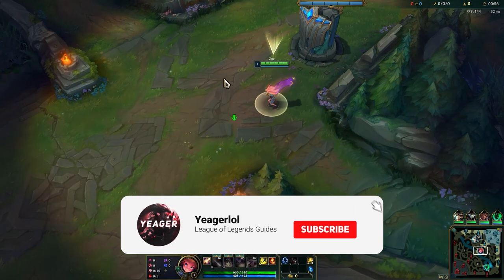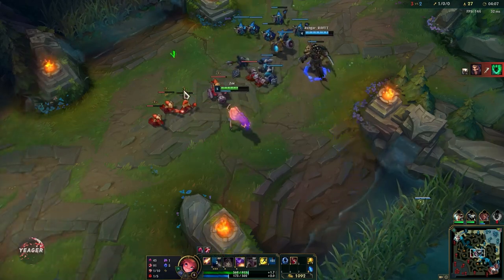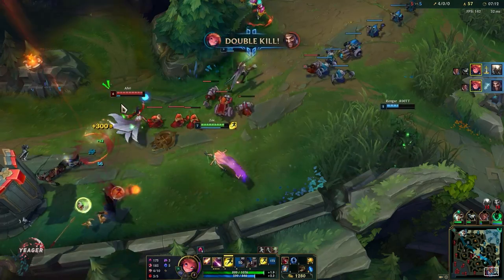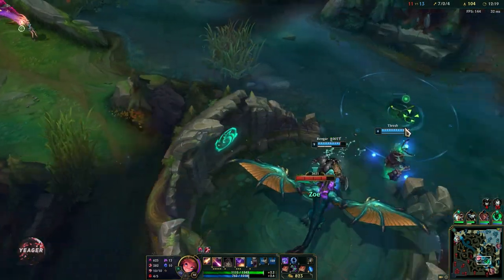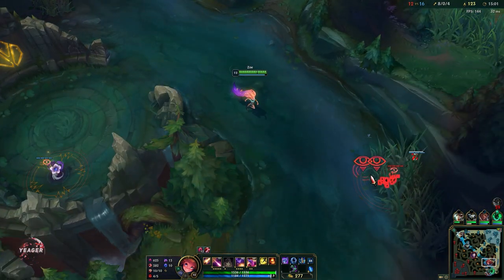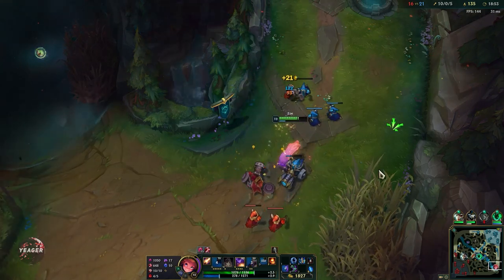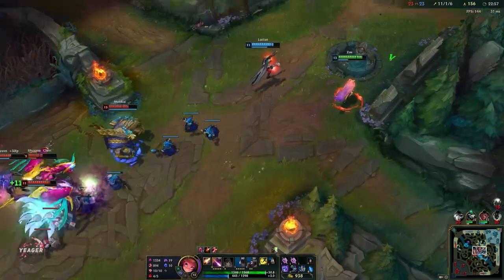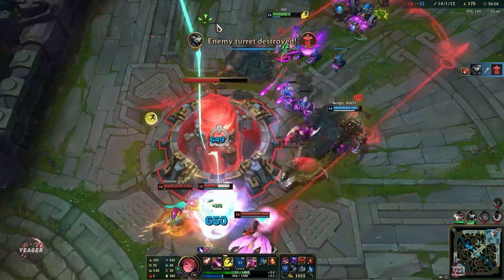HOW TO PLAY ZOE SEASON 11 | NEW Build & Runes | Season 11 Zoe guide | League of Legends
Season 11 beginner Zoe guide with build, runes and combos. Learn how to get started with Zoe here!

⇩ OPEN ME ⇩

0:00 - Items and Runes
0:26 - Ability sequence
0:47 - How to play early game
2:08 - Basic combos guide
2:55 - Early phase continued
5:40 - Combo guide with ultimate
6:42 - What to do after level 6
14:39 - How to play Zoe after laning phase